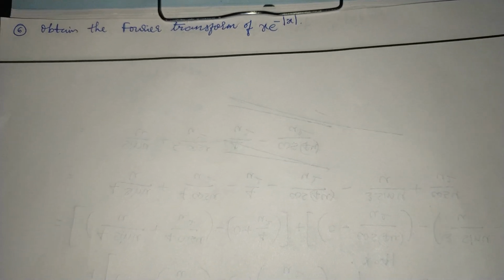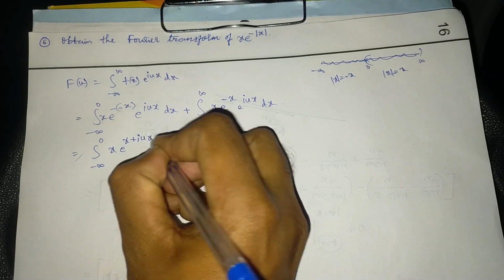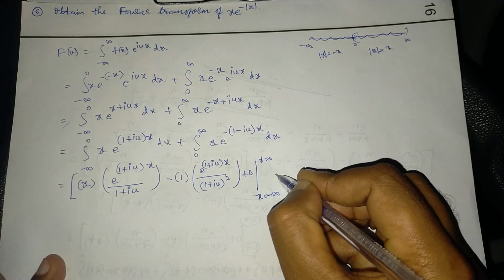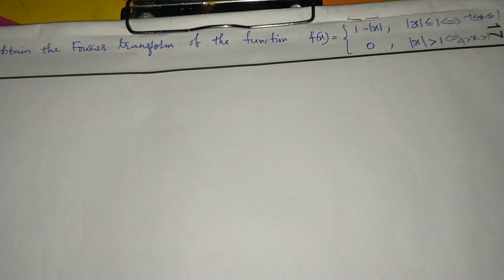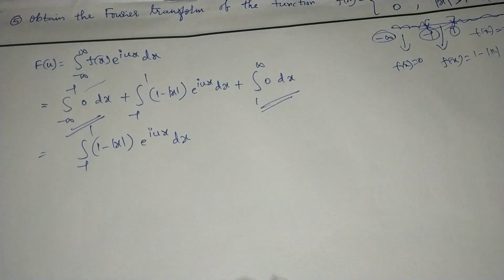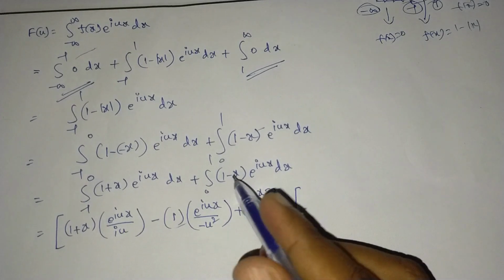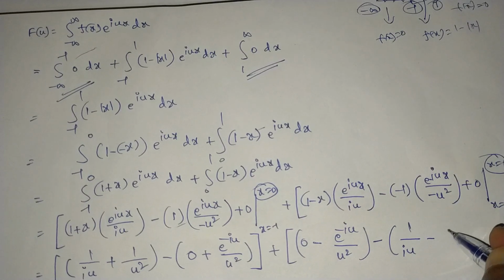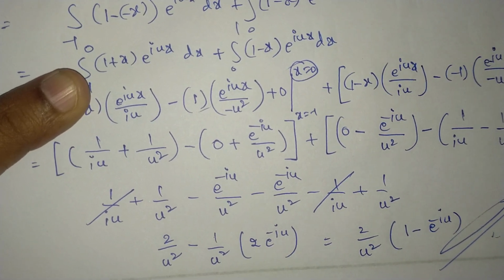Fourier Transforms | Fourier Sine & Cosine Transforms Explained with Examples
Unlock the power of Fourier Transforms with this detailed video from Paul Academy!
In this session, we cover:

✅ Introduction to Fourier Transforms
✅ Fourier Sine Transform and its applications
✅ Fourier Cosine Transform and important properties
✅ Step-by-step solved examples for better understanding
✅ Perfect for Engineering Mathematics & Exam Preparation

📌 This video is ideal for students of B.E/B.Tech, especially those studying under VTU and other technical universities.